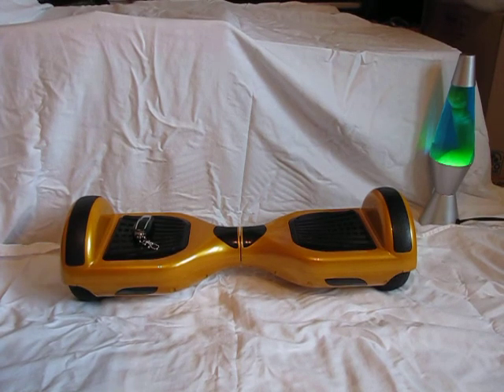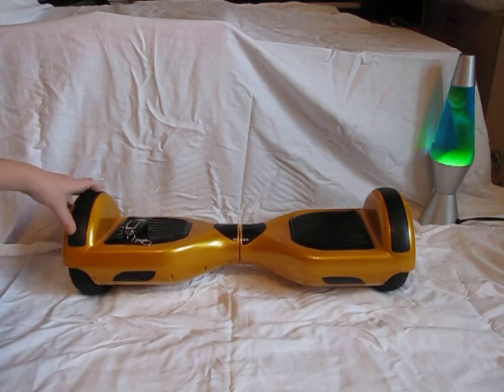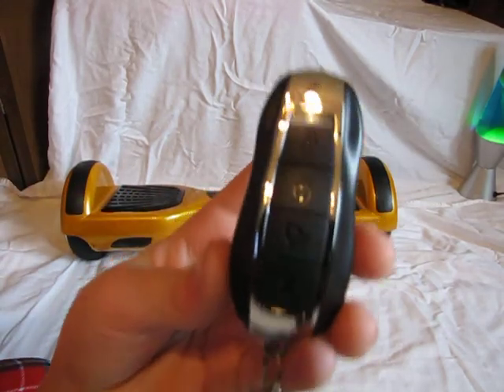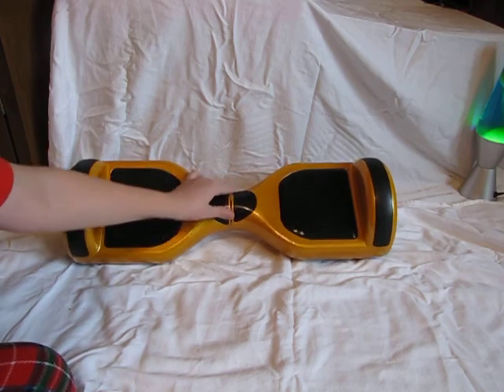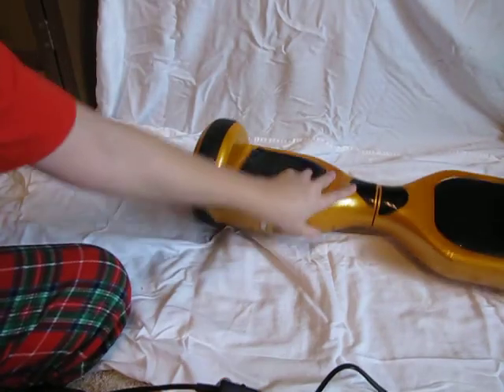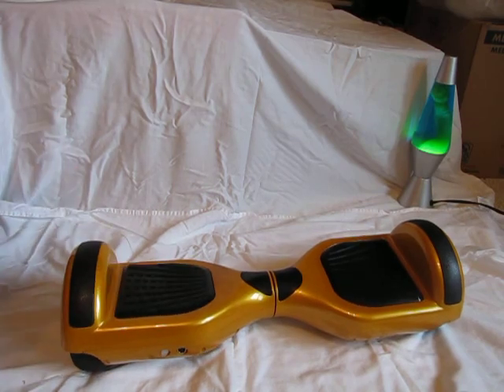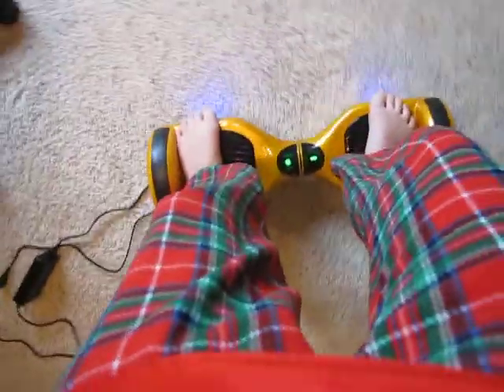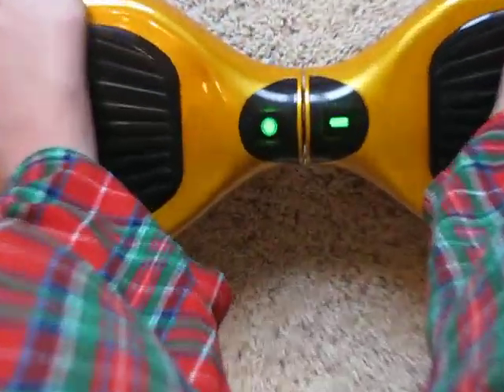Hoverboard (IO hawk, Phunkee duck, Monorover2) review!!!!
Today I decided to review the very popular "hoverboard" that is sweeping the nation!